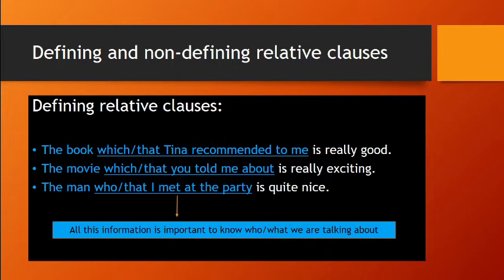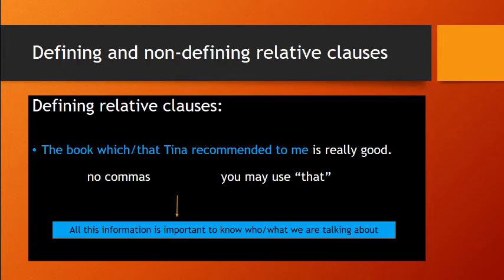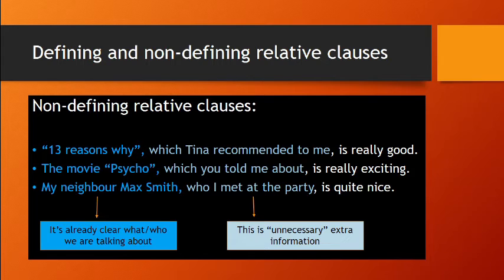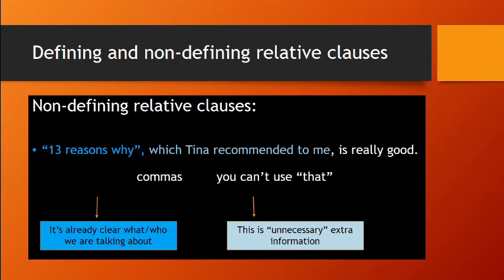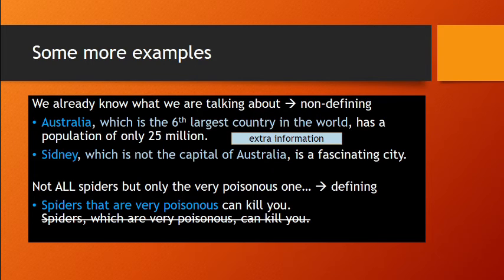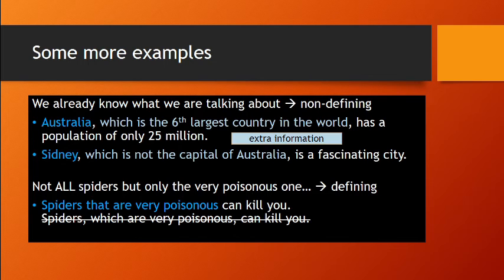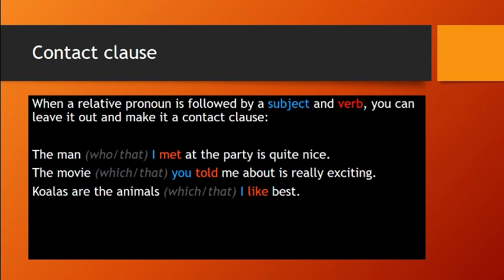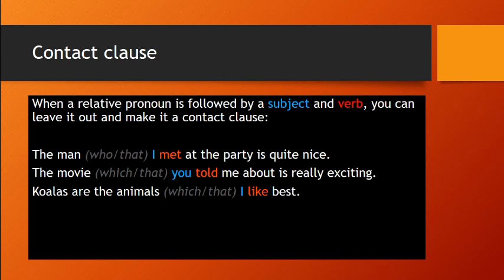Grammar lesson 1 - Relative clauses